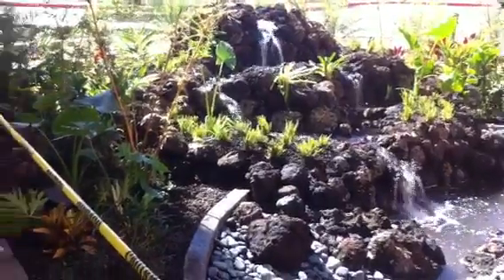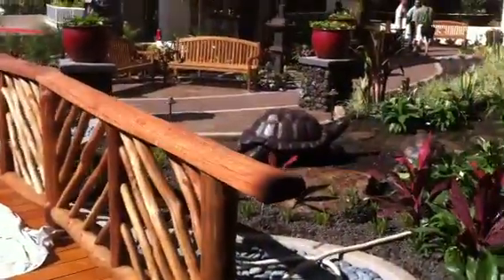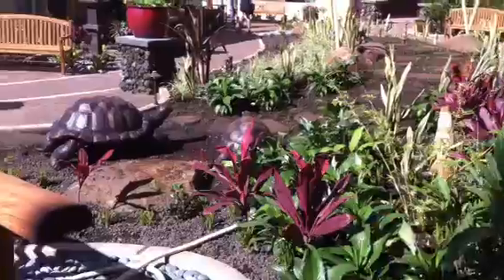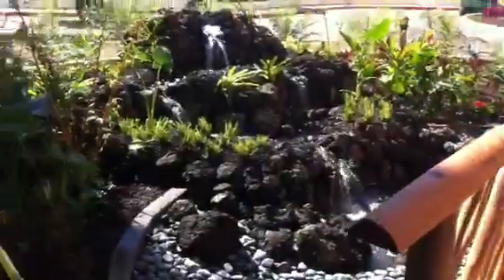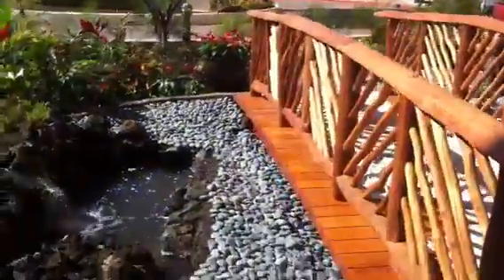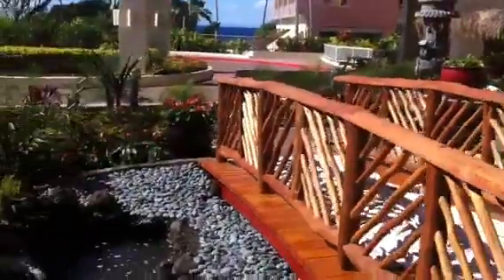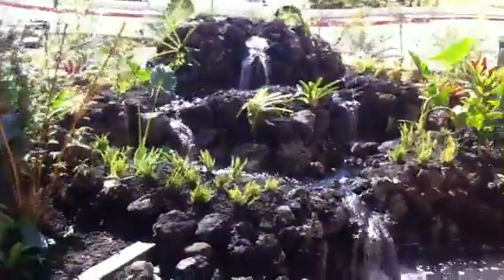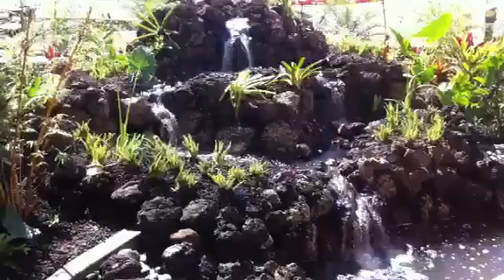kaanapali beach resort waterfall and vase fountain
Waterfall and pond built at Kaanapali Beach Resort for Layton Construction November 2013. Also a blue vase fountain and 8 moss rock pilasters